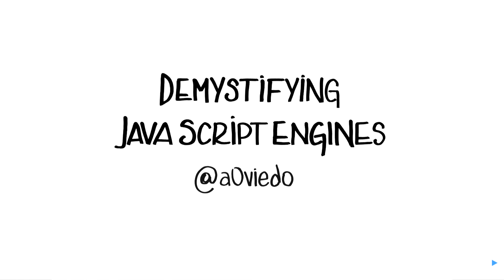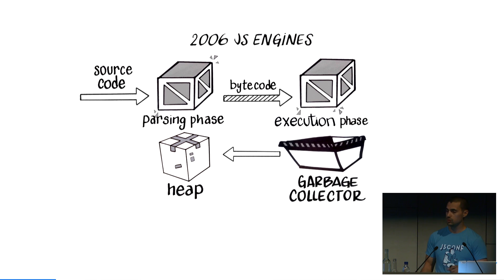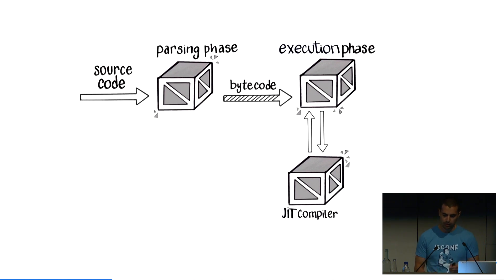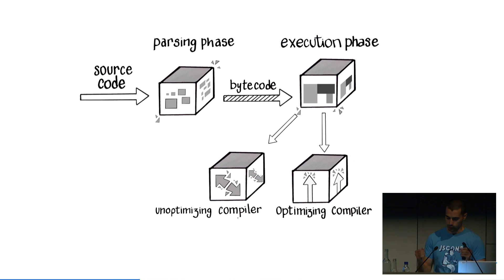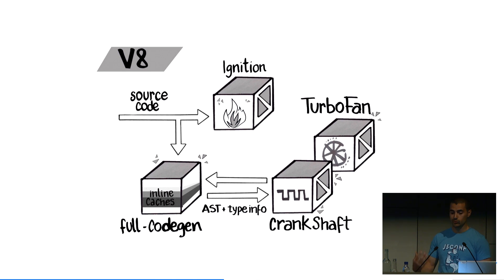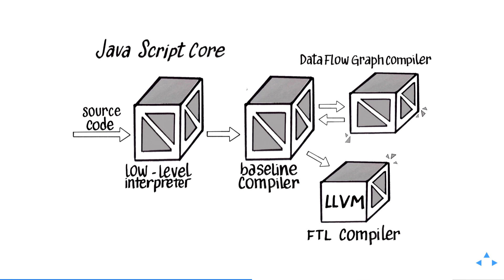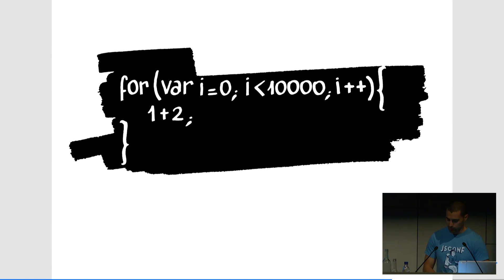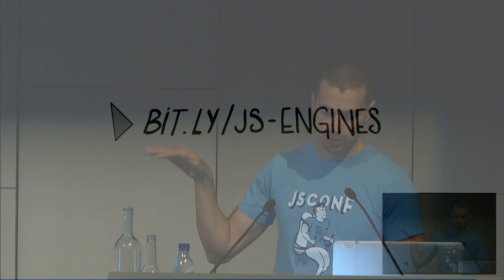Alejandro Oviedo: Demystifying (JavaScript) engines - JSConf Iceland 2016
How a JavaScript engine works? What are its basic components? How to measure its performance? What is JIT compilation? Stigmatization: is JavaScript fast enough? are some of the questions I think we currently fail to answer in a, somewhat, short and direct way.